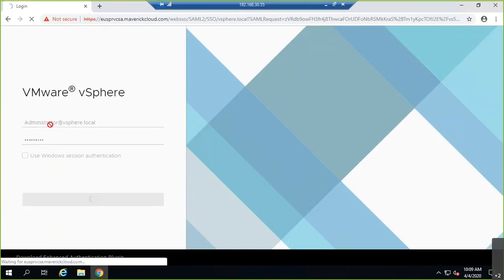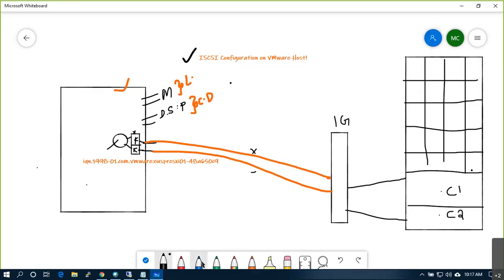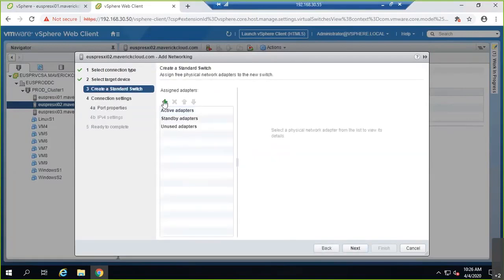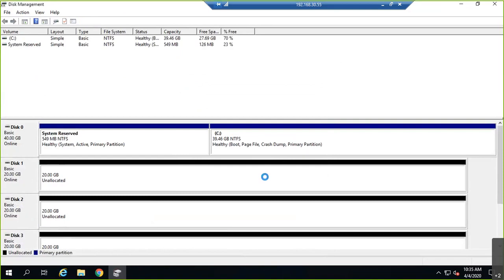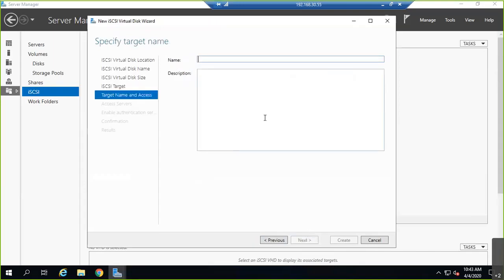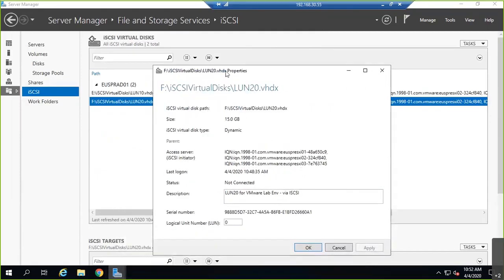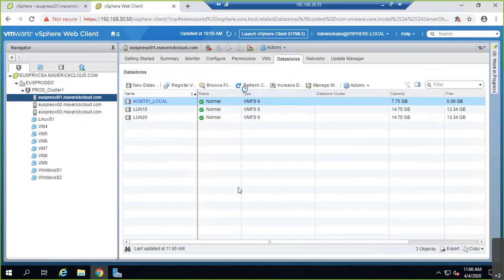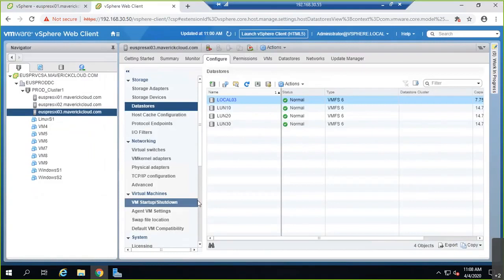17 VMware Administration v6.7 | SAN Storage iSCSI Implementation Part 2 | vCloudguru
17 VMware Administration v6.7 | SAN Storage iSCSI Implementation Part 2 | vCloudguru